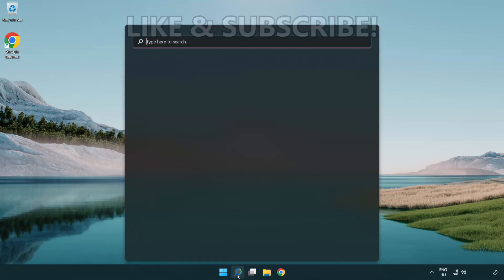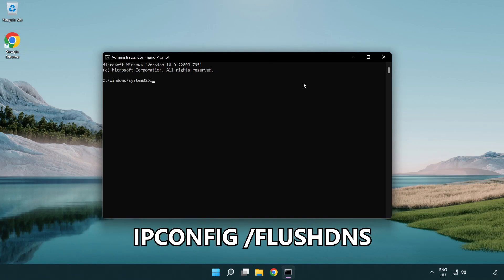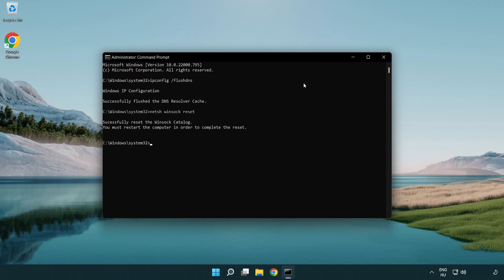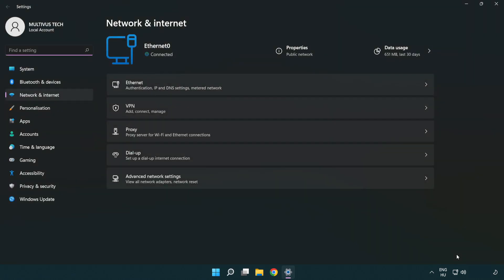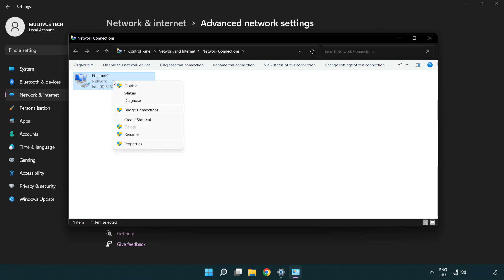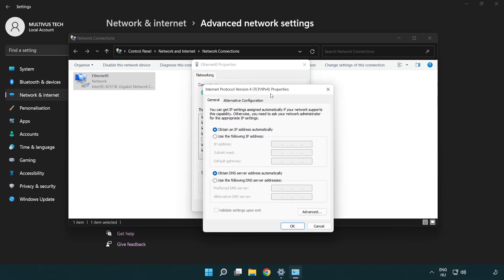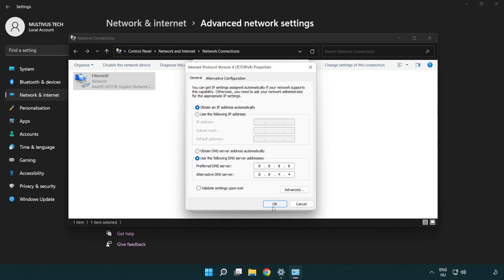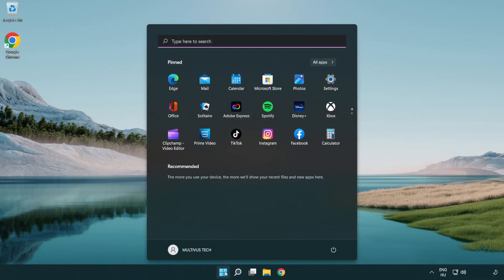How to FIX Assassin's Creed Unity High Ping!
I'm going to show How to FIX Assassin's Creed Unity High Ping!